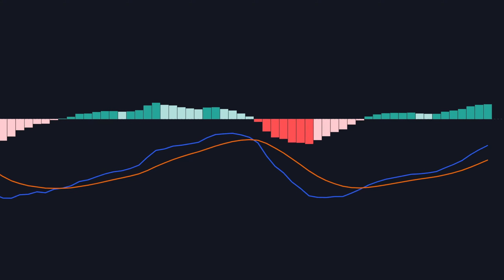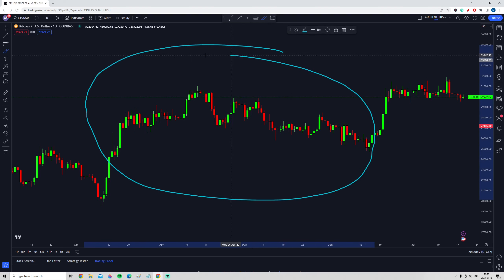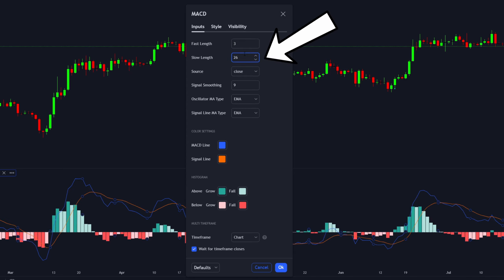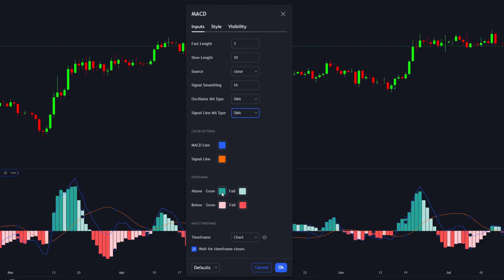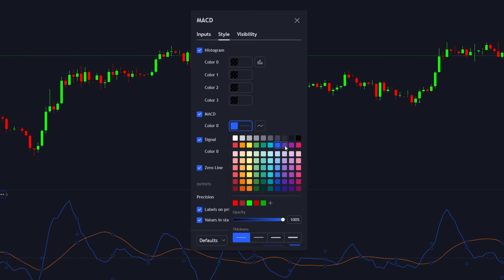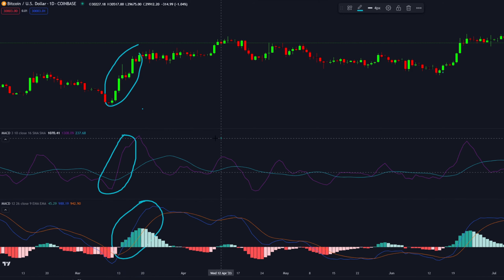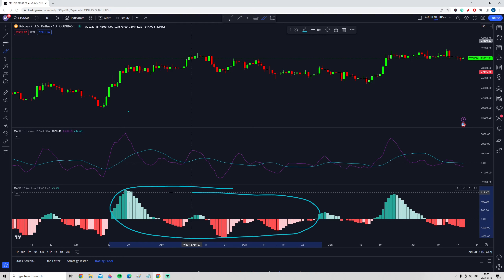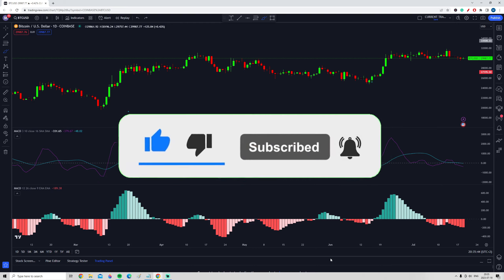SECRET MACD Indicator Setting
Welcome to another exciting episode where we unveil the secret MACD settings used by renowned trader, Adam Grimes. With over two decades of experience in day trading, forex trading, crypto trading, and swing trading, Grimes has refined his MACD indicator settings to maximize efficiency and profitability.

In this video, we dive deep into the best MACD indicator settings that Grimes has developed over the years. We compare these to the standard MACD settings you might typically use on TradingView and other platforms. We believe Grimes's MACD strategy could be a game-changer for your MACD trading strategy setting.

Whether you're a seasoned pro or a newbie trader, understanding the mechanics of the MACD indicator can dramatically enhance your trading performance. But what if you could take it a step further with secret MACD settings?

Join us as we dissect the Adam Grimes MACD setting. Learn how this specific MACD setting for day trading and other trading styles can help you spot potential market trends and opportunities. It's all about empowering you with the best trading indicators and insights.

Don't miss out on this chance to revamp your MACD TradingView strategy! Remember, MACD trading isn't just about following the crowd; it's about finding the best methods that work for you.

So, are you ready to uncover the secret MACD? Let's dive in!